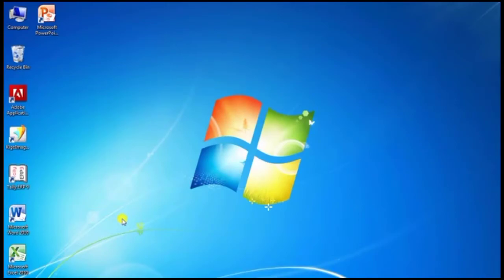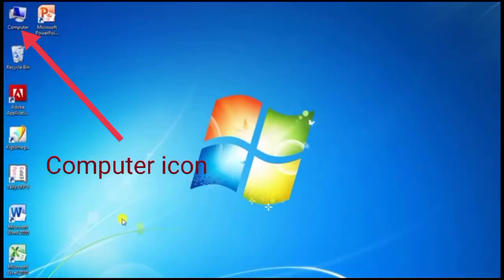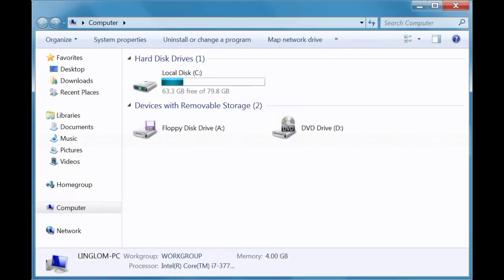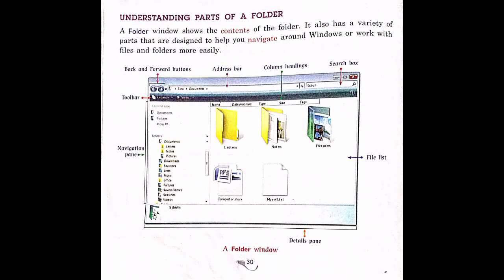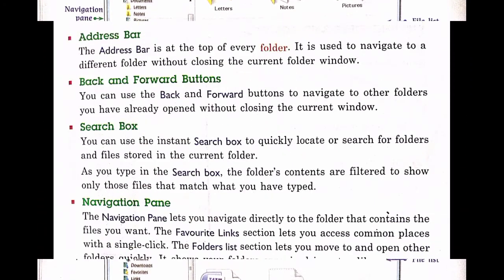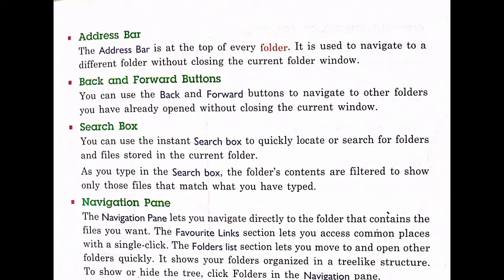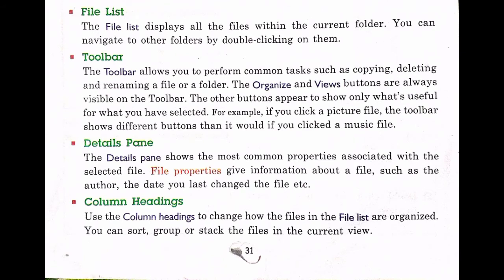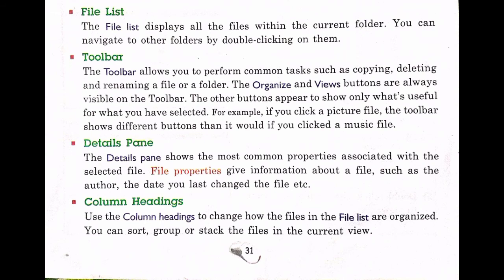Class 4 Computer (09/10/21) Lesson 8 "Exploring Your Computer"